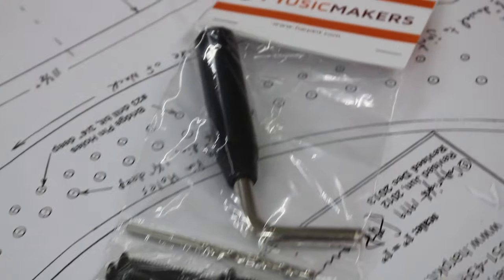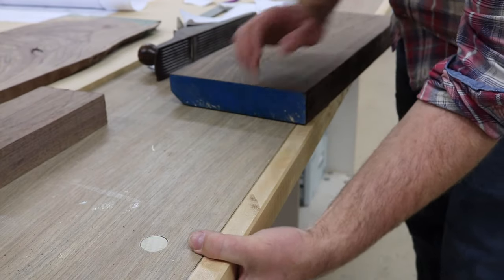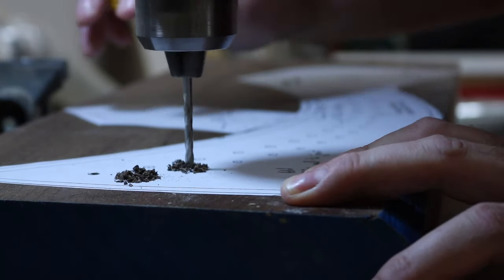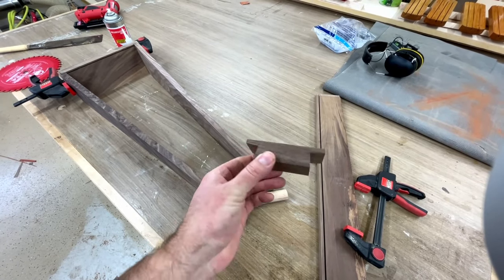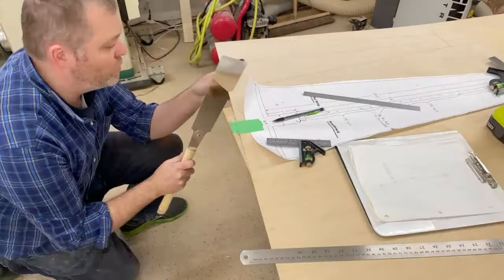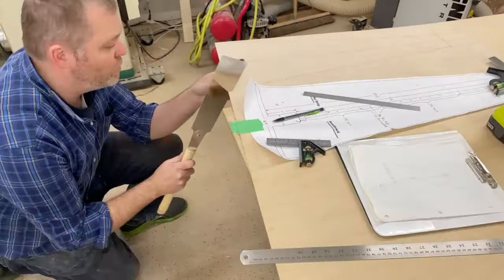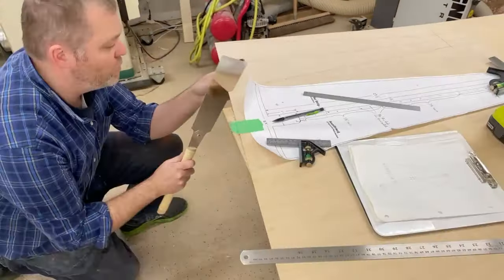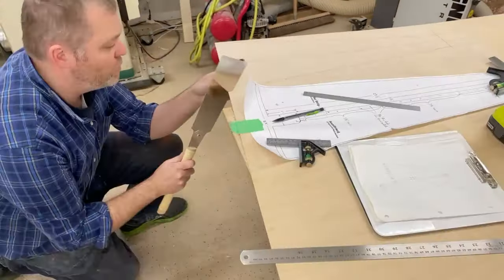How a Harp is Made | Making a harp for my wife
My has always wanted a harp, so I decided to show how a harp is made. Rather than buy one I decided to spend more money and time making a harp for my wife. So, this is how a harp is made. At least how I went about making a harp for my wife. I probably did it wrong and if there are any luthiers or harp makers out there who want to correct me I welcome the feedback leave a comment and I will appreciated the feed back. Making a harp was an intimidating thing at first but after getting into it most of the aspects on how a harp is made are pretty simple. If you have a moderate amount of woodworking knowledge and skill you can make a harp as well. This harp is made of walnut and I used the Music makers Shepherds Harp plans and found them to be adequate but you definitely need to know what you're doing when it comes to operating power tools to follow them since they don't give a lot of guidance.

0:00 - Start
1:25 - Laying out the pattern
3:00 - Random hand plane shots
4:00 - Drilling them holes
6:00 - Cutting compound angle rabbets on the table saw
8:00 - Laying out and cutting the soundboard
10:30 - Gluing up
13:30 - Sanding
15:00 - Stringing the harp
15:30 - my wife's reaction
16:19 - The Final pictures